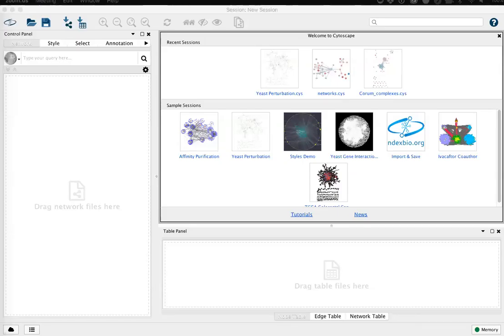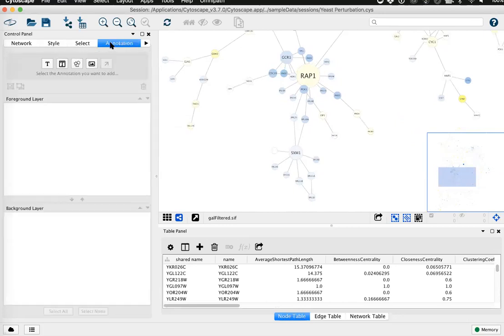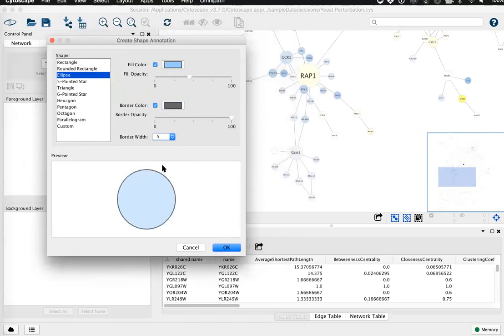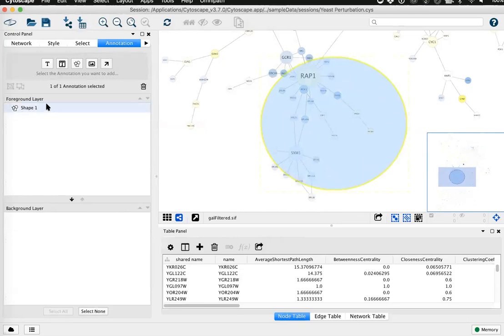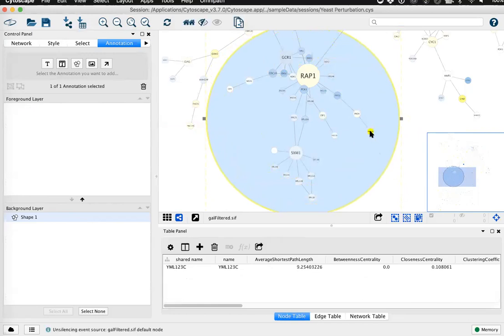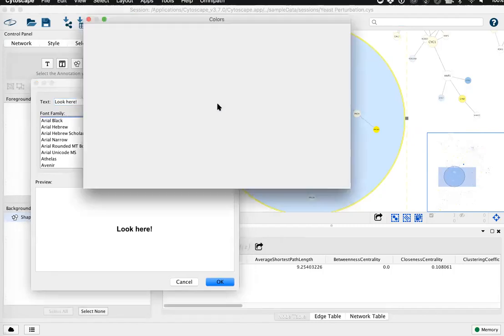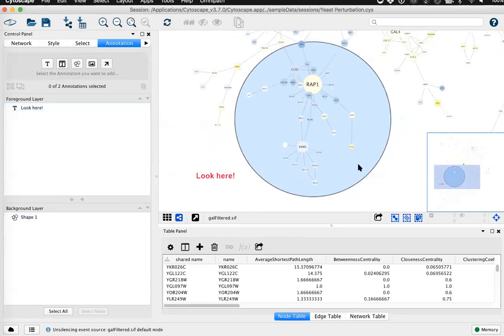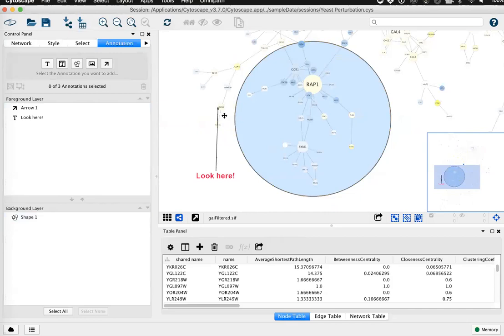Annotation Panel in Cytoscape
The new annotation panel to create and manage graphical annotations embedded in your networks.

Cytoscape is a free, open source platform for network analysis and visulization.